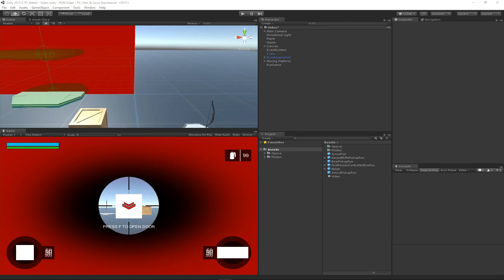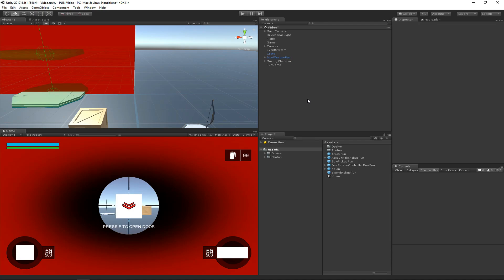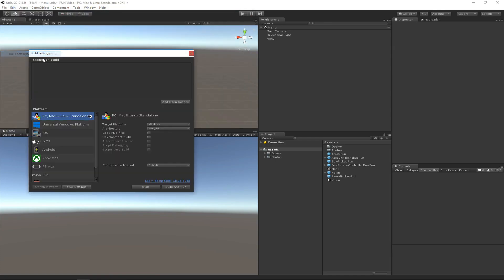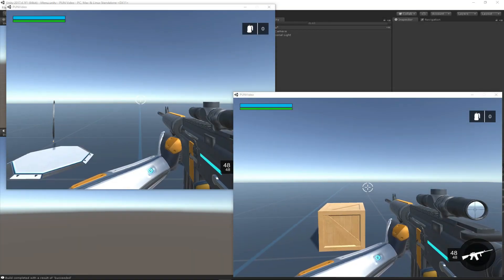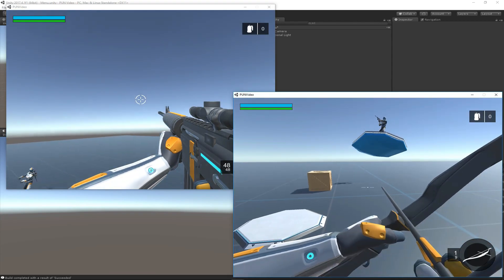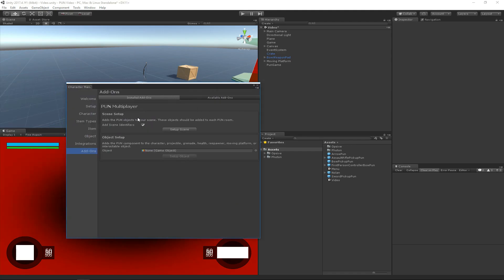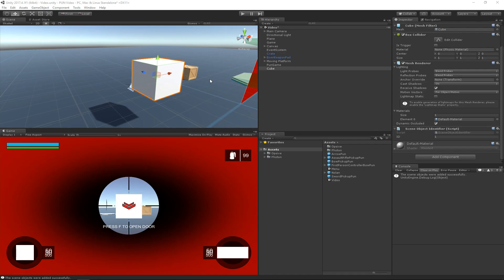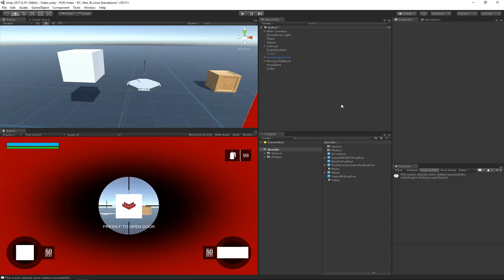PUN Project Setup